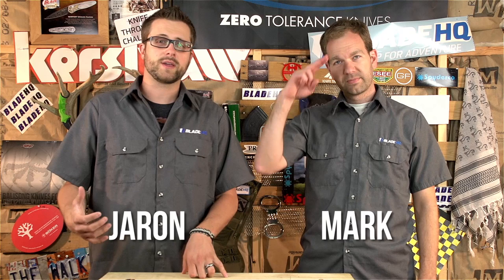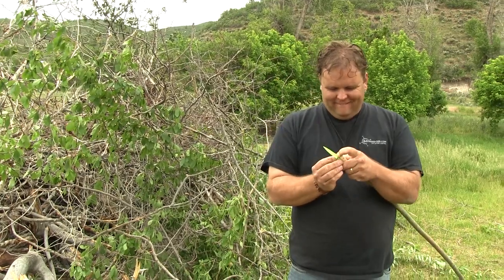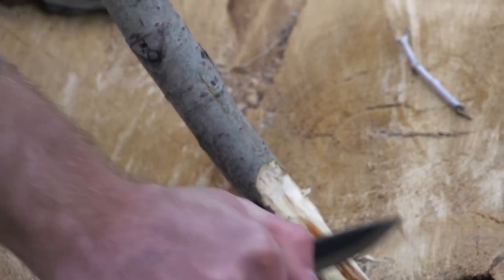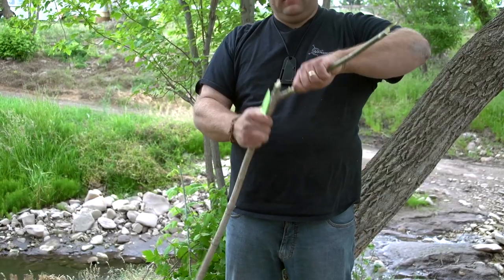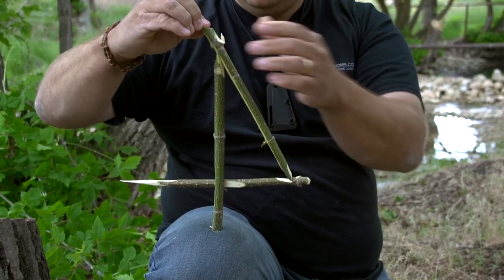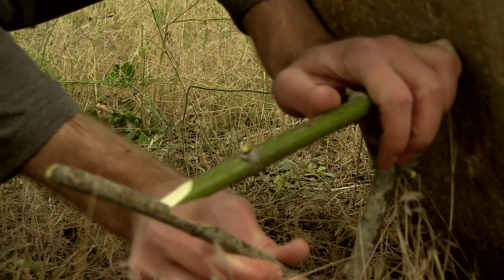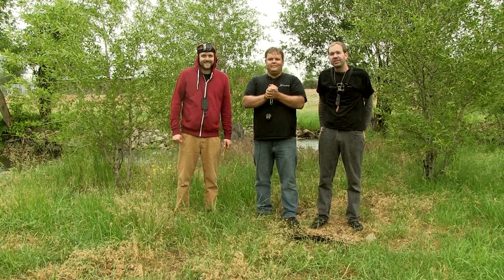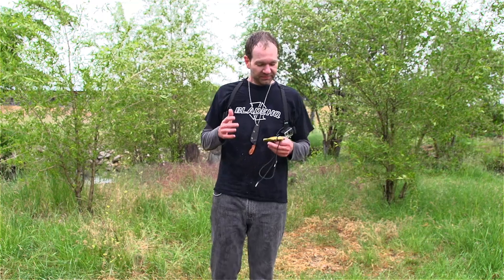Competition Neck Knives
In this month's competition video Jaron and Mark get a little help from a survival instructor. Watch as they go head to head and put their newly learned trap making skills to the test!
In this video Brandon from 40 Freedoms, teaches survival techniques using a neck knife; then we do a little competition building traps and making a spear.